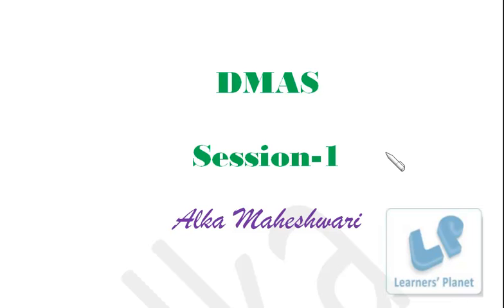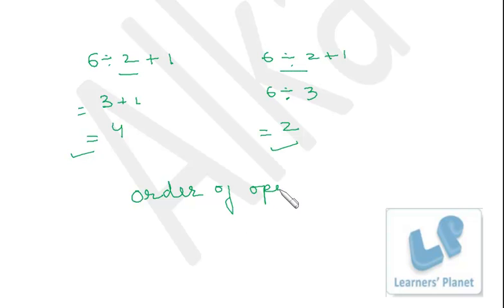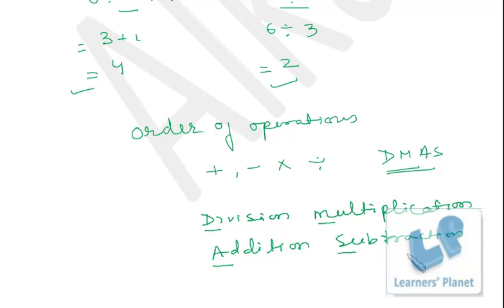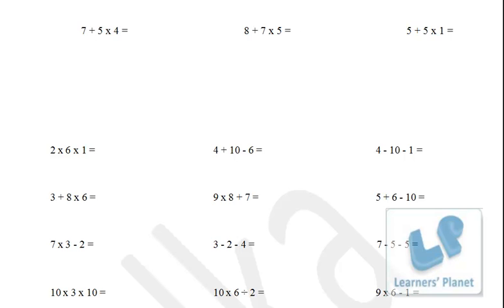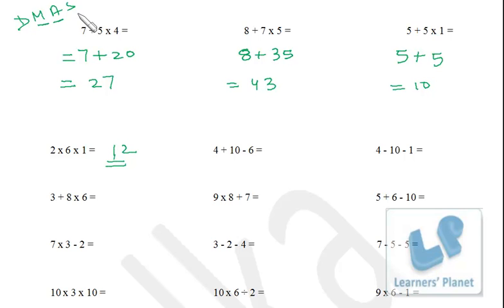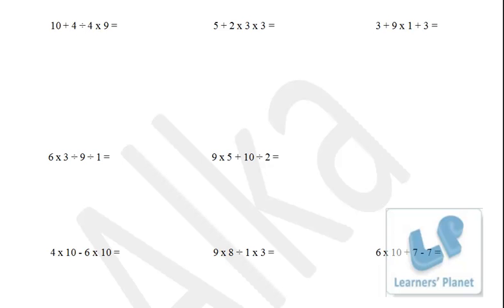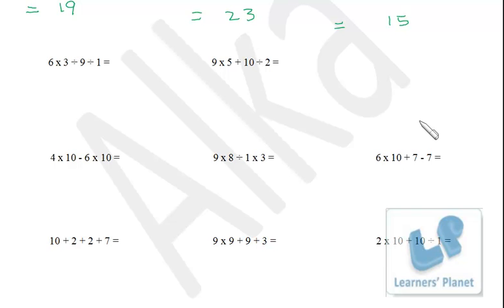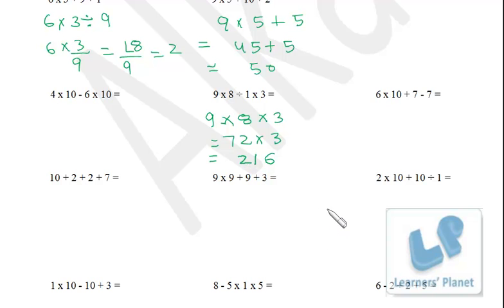Math video lectures on BODMAS S-1|BODMAS worksheets for grade 6 link in desc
Worksheets on BODMAS @ ‘BODMAS’ Rule: This rule depicts the correct sequence in which the operations are to be executed, so as to find out the value of a given expression.Here, ‘B’ stands for ‘Bracket, ‘O’ for ‘of’ ‘D’ for ‘Division’, ‘M’ for ‘Multiplication’. ‘A’ for ‘Addition’ and ‘S’ for ‘Subtraction’